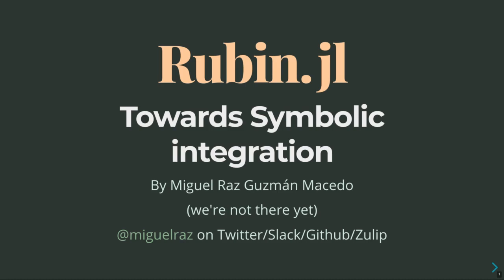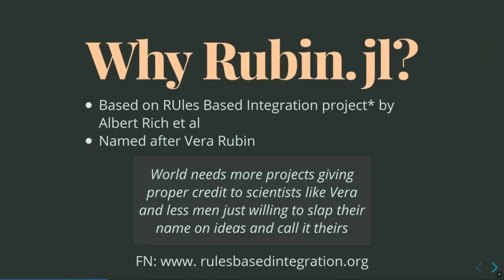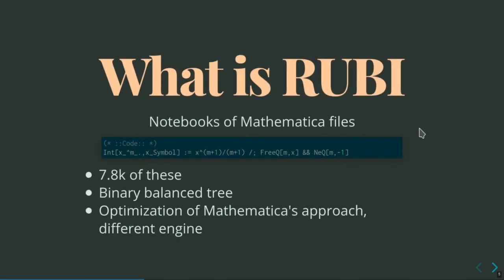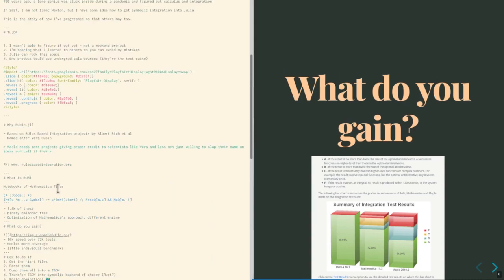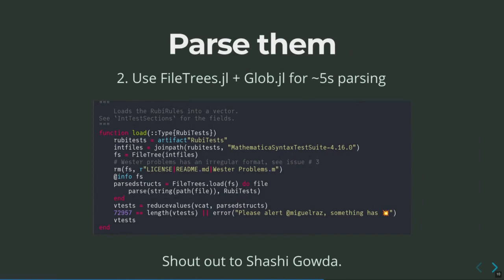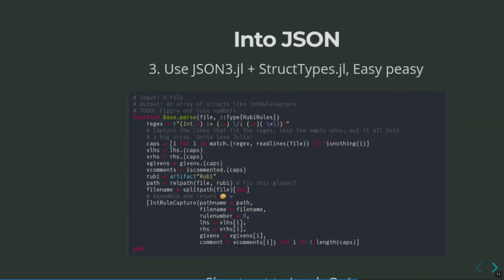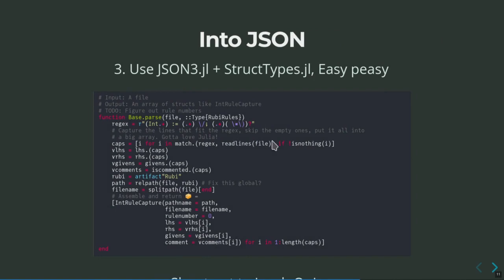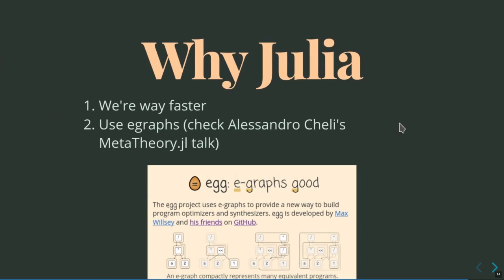Towards a symbolic integrator with Rubin.jl | Miguel Raz Guzmán Macedo | JuliaCon2021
Abstract:
Rubin.jl will be a 100% Julia implementation of an integration term-rewriting system. The rule catalogue is taken from RUBI, a Mathematica-based integration engine that uses binary searches in a tree of mutually exclusive rewriting rules, which nets RUBI an order of magnitude speed improvement over Mathematica over an immense test suite. Rubin.jl hosts 99.5+% of RUBI's rules, and 99.9% of the test suite in a JSON format, spanning more than 72,000 single variable integration unit tests.

00:00 Welcome!
00:10 Help us add time stamps for this video! See the description for details.